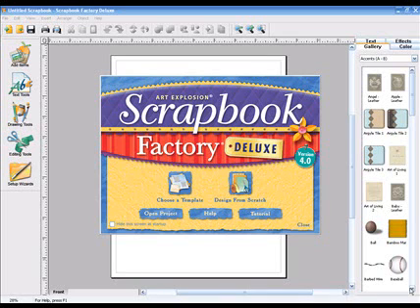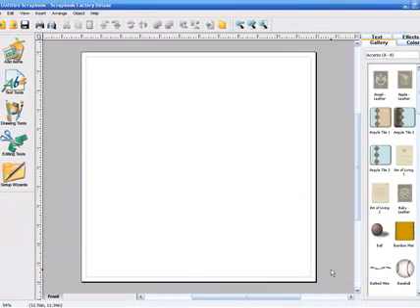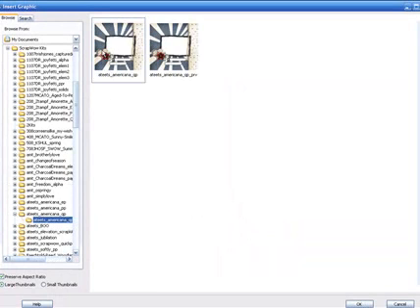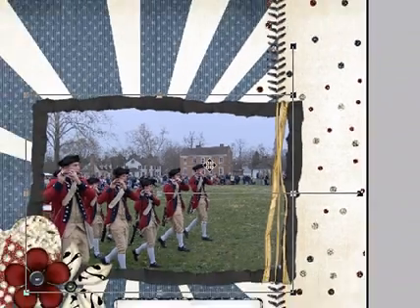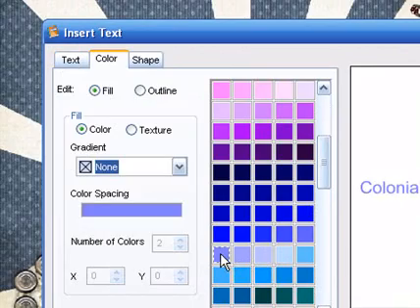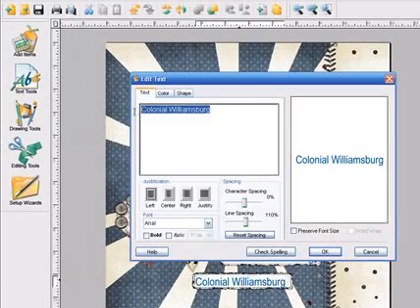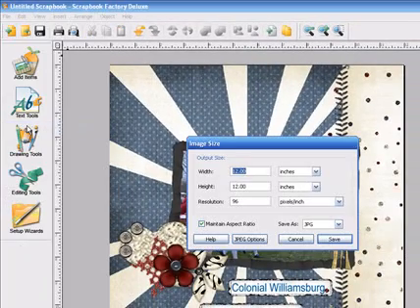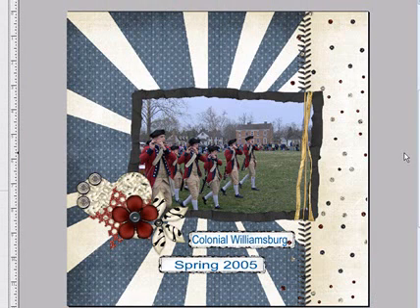Scrapbook Factory - How to Use a Quick Page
This video shows you how to make a digital scrapbook layout using a Quick Page and the popular digital scrapbooking software Scrapbook Factory Deluxe. Digital scrapbooking can be as easy as click and drag. User-friendly software, such as Scrapbook Factory by Nova Development, will have you Digi-scrapping in no time.   This tutorial will take you step-by-step to making a completed digital scrapbooking layout, starting with a quick page as your foundation. You'll see it's all click and drag as we insert the quick page and the photo, add the title and journaling, and save for online viewing or print output.

Attention Digital Scrapbookers. to get free digital scrapbooking kits that you can use with Scrapbook Factory just like in the video.